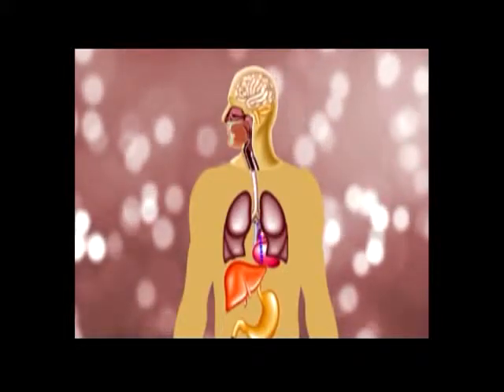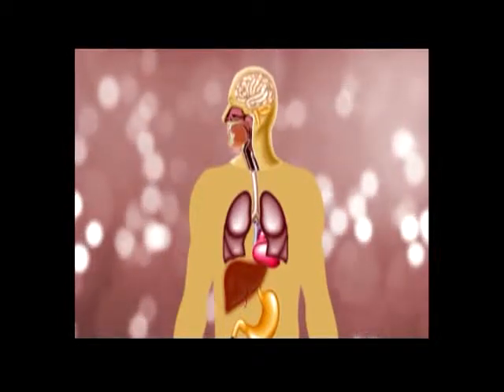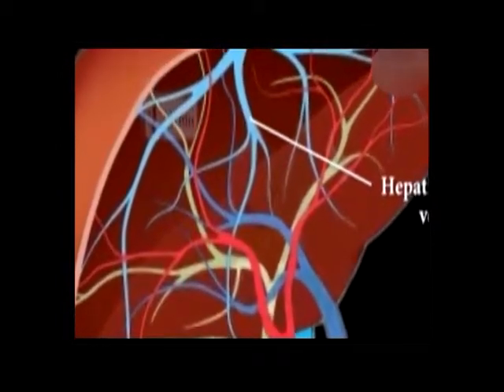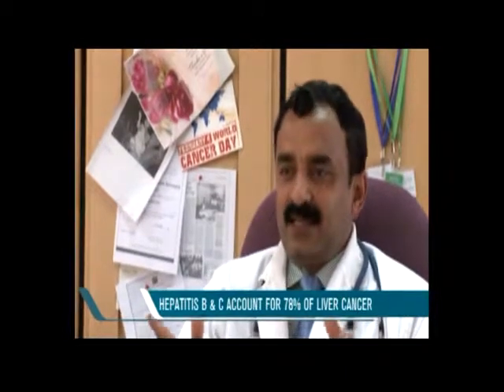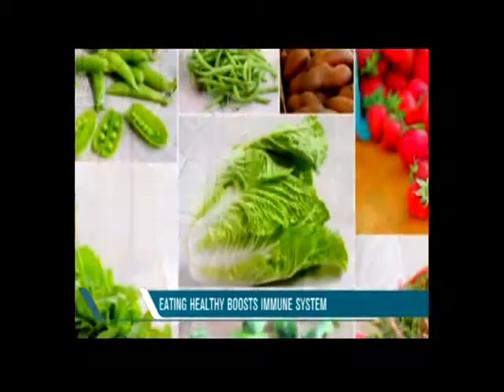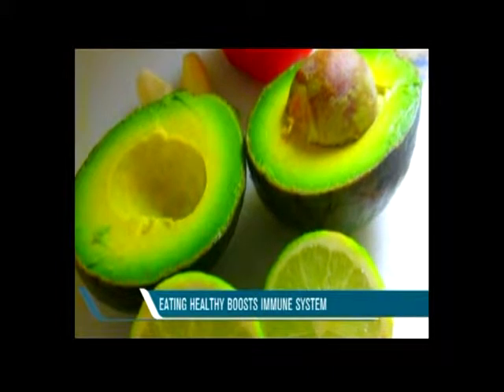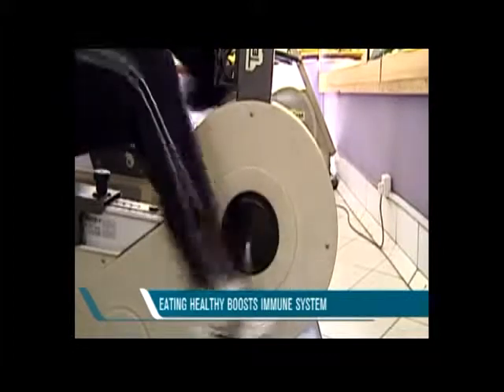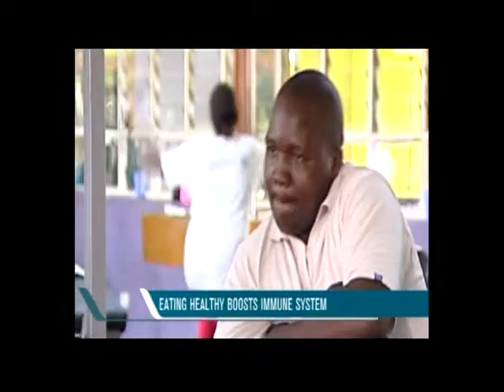HEALTHFUL LIVING: Liver Cancer with Miriam Kanyugo